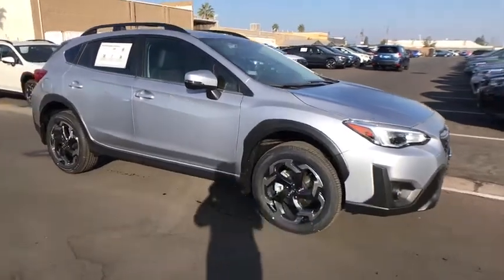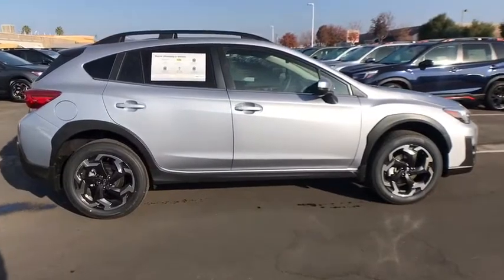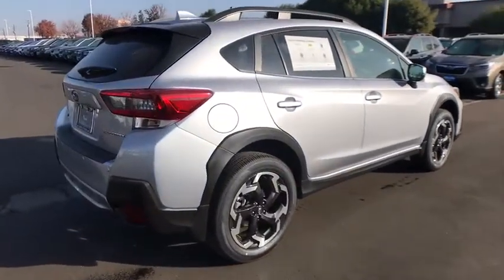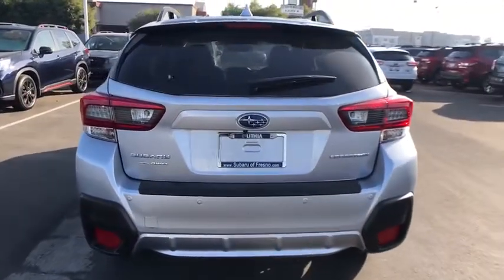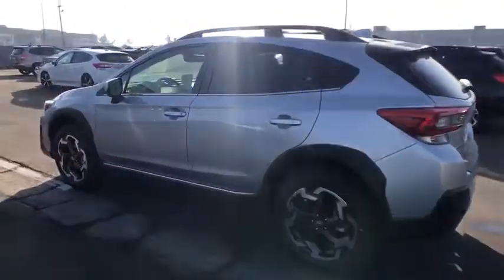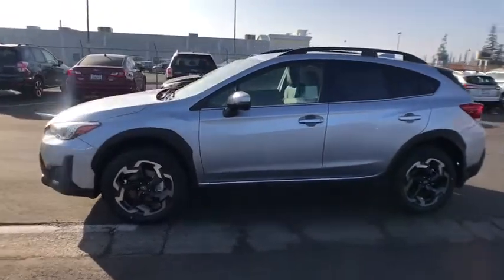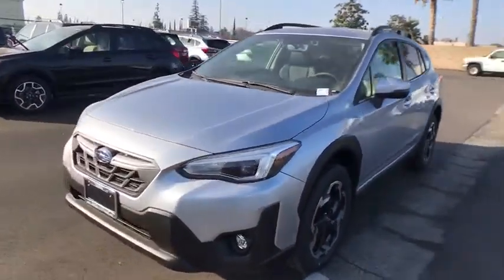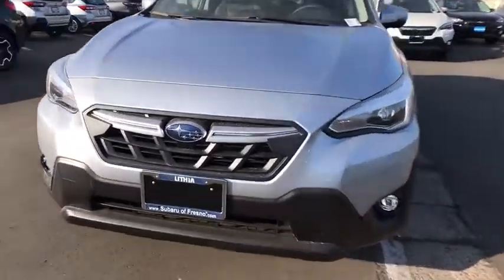2021 Subaru Crosstrek Fresno, Bakersfield, Stockton, Sacramento, Central CA M8276963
2021 Subaru Crosstrek
2021 Subaru Crosstrek Limited CVT - Stock#: M8276963 - VIN#: JF2GTHMCXM8276963

Heated Leather Seats All Wheel Drive Aluminum Wheels Back-Up Camera. Limited trim. EPA 34 MPG Hwy/27 MPG City! Warranty 5 yrs/60k Miles - Drivetrain Warranty; CLICK ME! KEY FEATURES INCLUDE: Leather Seats Heated Driver Seat Back-Up Camera. Rear Spoiler MP3 Player All Wheel Drive Onboard Communications System Aluminum Wheels Remote Trunk Release Keyless Entry. EXPERTS RAVE: Great Gas Mileage: 34 MPG Hwy. Fuel economy calculations based on original manufacturer data for trim engine configuration. Please confirm the accuracy of the included equipment by calling us prior to purchase.